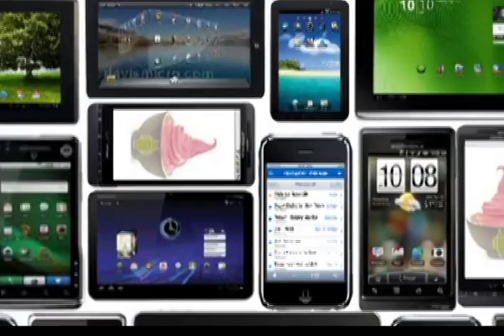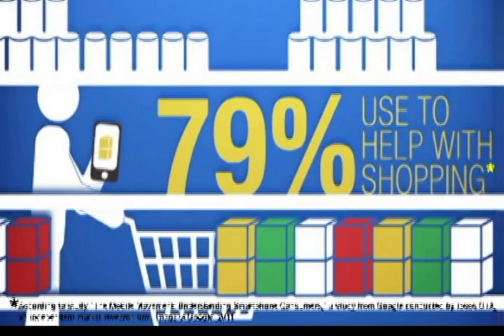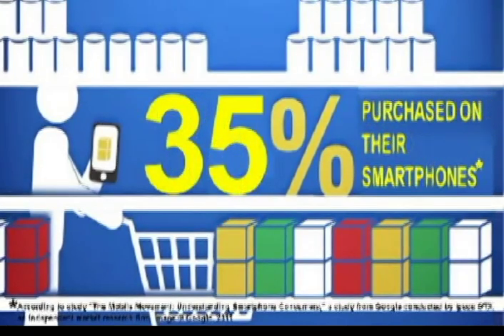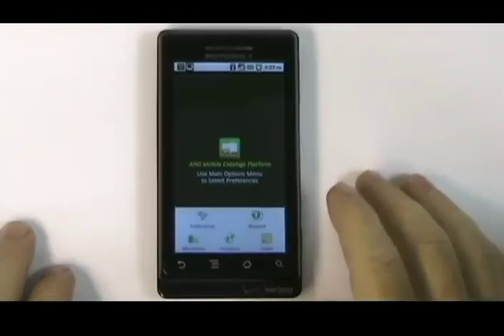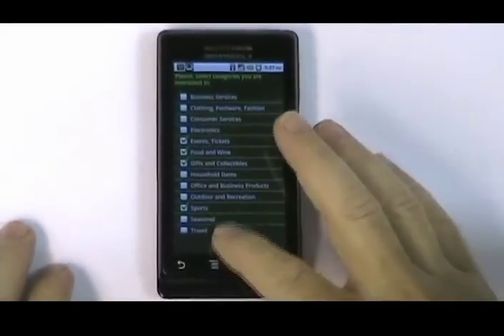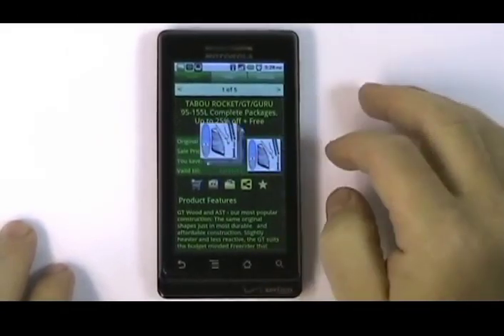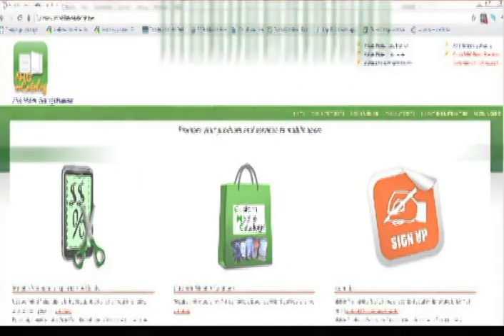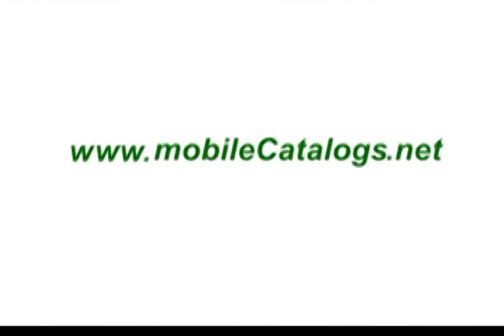How do I start with mobile commerce?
A year ago consumers would have forgiven retailer without a mobile web site or mobile app. Not today. If you are not a part of mobile commerce, you are walking away from the hottest new segment of retailing: the 100 million owners of smartphones and the 25 million owners of tablet devices. Those numbers are growing daily. By 2013 more consumers will access the Internet from mobile devices than from a desktop or laptop computer. Amazon recently unveiled Kindle Fire just to get in mobile commerce opportunity. Companies from other sectors rush to become mobile players. Mobile Commerce Is the New Normal for (Online) Retailing. But you are not Amazon. You do not have millions to spend to get into the game. How can you become a market player on a budget? AHG mCatalog gives you an opportunity to try mobile commerce for free before the holiday season sales start.